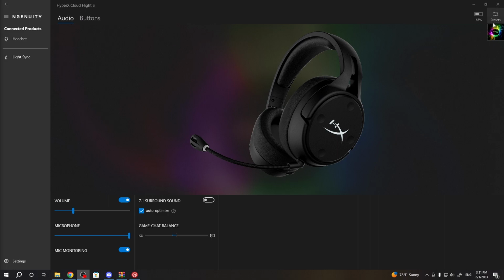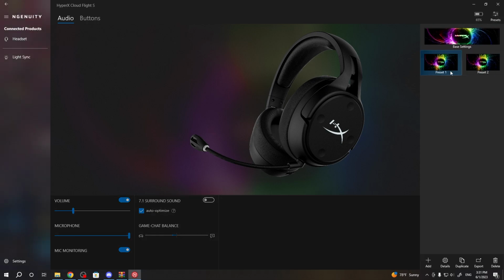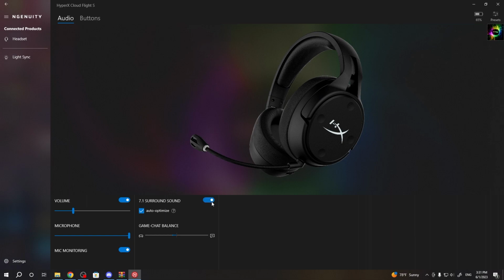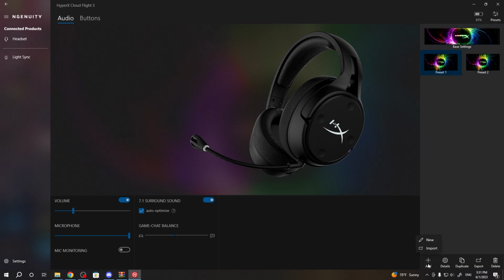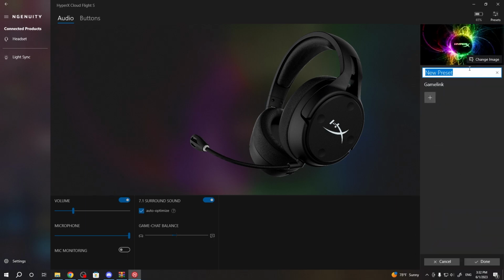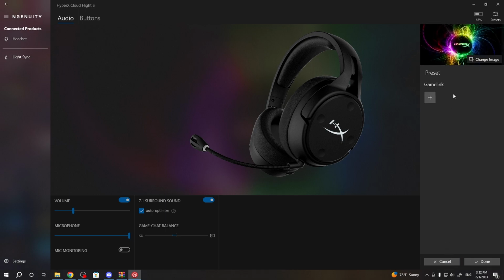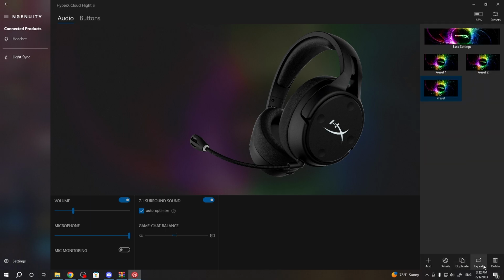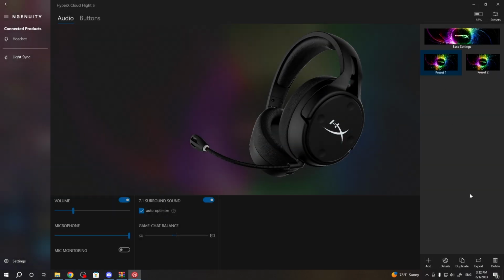How To Change Presets For HyperX Cloud Flight S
In this comprehensive video tutorial, we will guide you through the process of changing presets on your HyperX Cloud Flight S wireless headset, enabling you to customize your audio experience and optimize it for different purposes.

How to change preset on HyperX Cloud Flight S ?
How to pick presets on HyperX Cloud Flight S ?
How to select preset in HyperX Cloud Flight S ?
How to switch preset on HyperX Cloud Flight S ?
How to manage presets on HyperX Cloud Flight S ?
How many presets can i add to HyperX Cloud Flight S ?